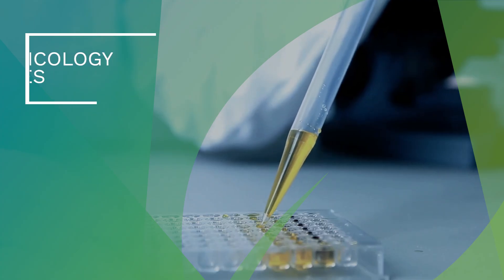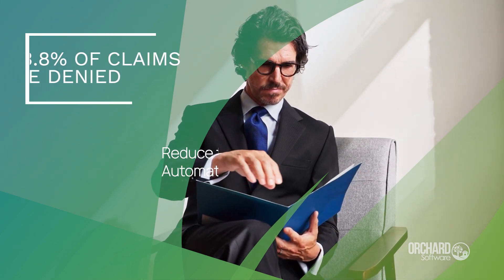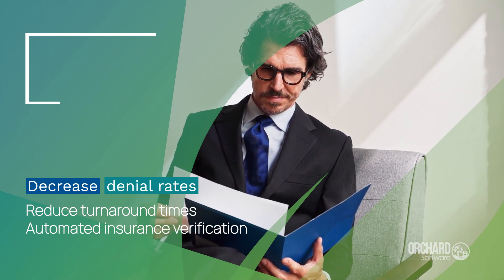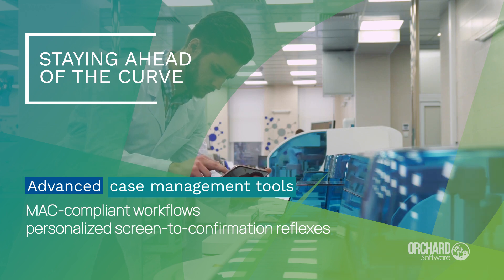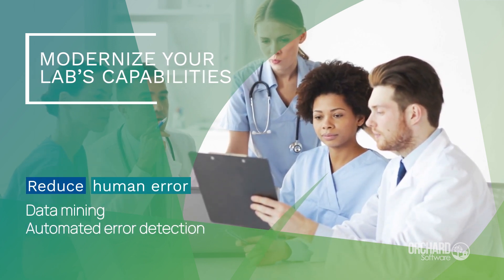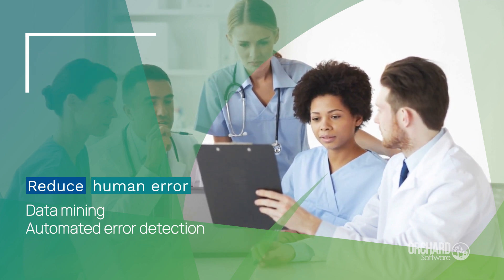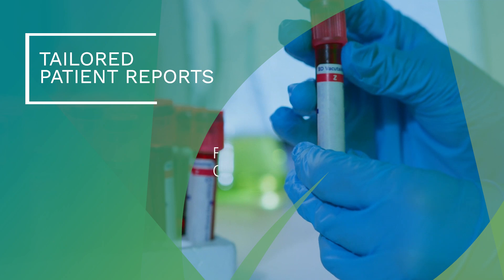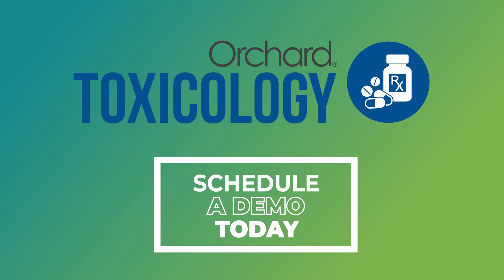Orchard Enterprise Toxicology Laboratory Information System (LIS)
Orchard’s laboratory information solutions help toxicology labs improve patient care for their clients by providing information system tools that drive workflow efficiencies, patient safety, medication adherence, faster turnaround times, and integrated result reporting. Offering complete lab system integration, workflow engine functionality, plate mapping tools, and medication consistency interpretation, Orchard’s systems support the toxicology lab’s need for efficiency and streamlined workflow processes.